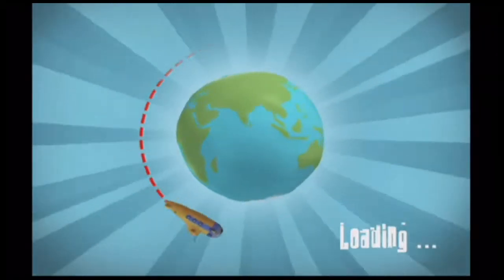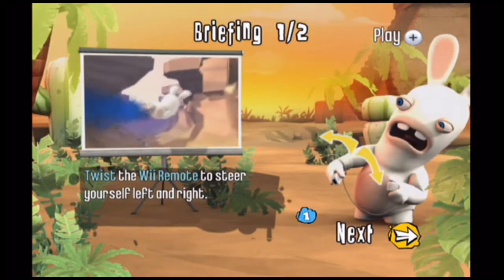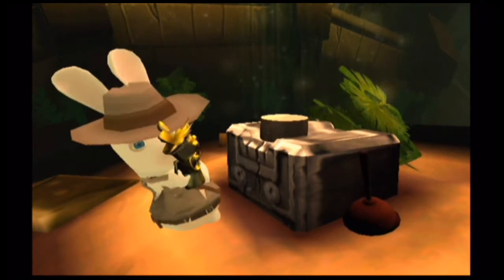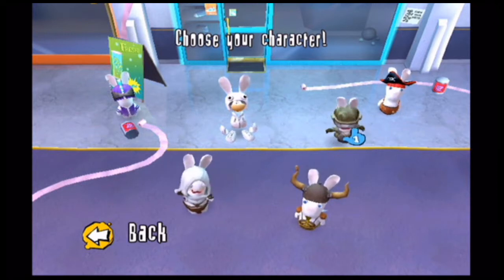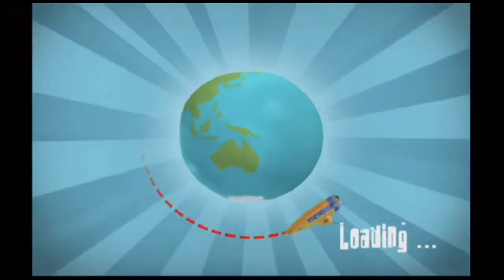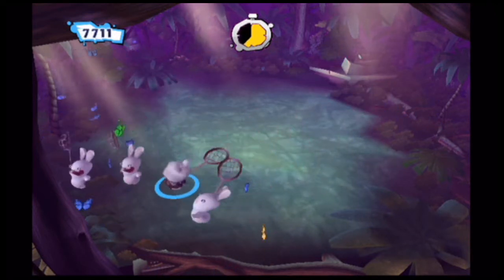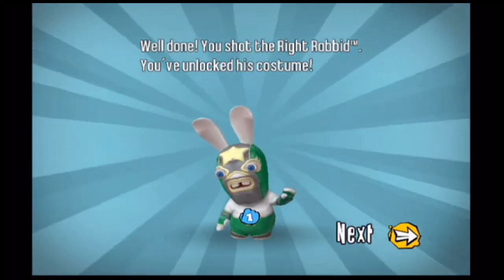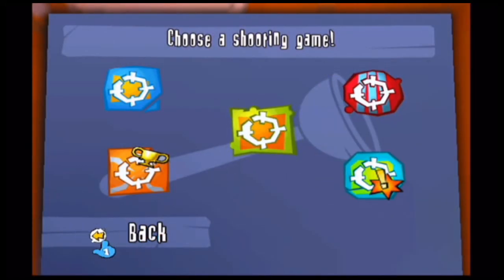Let's Play Rayman Raving Rabbids 2 - Part 4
South America Minigames